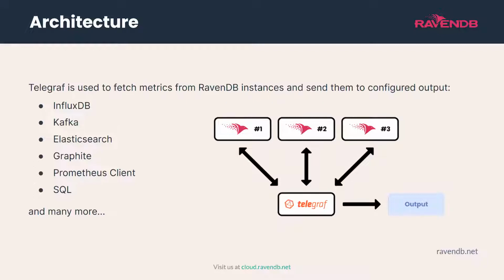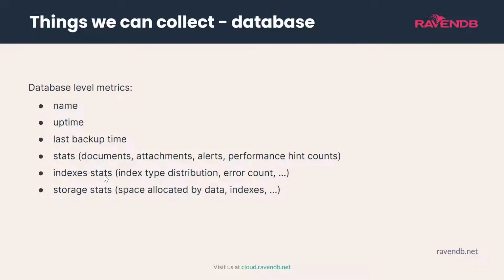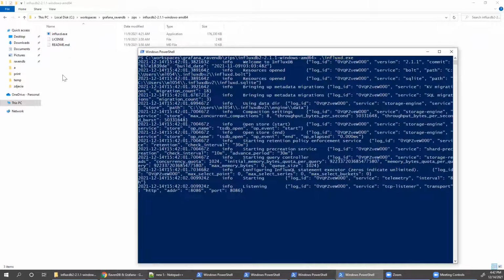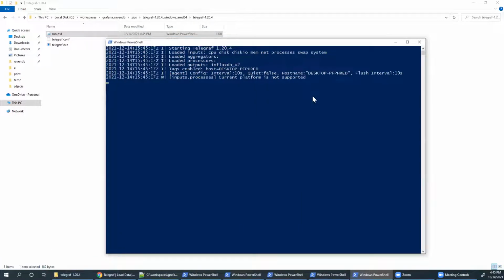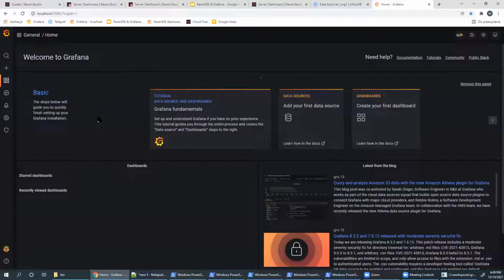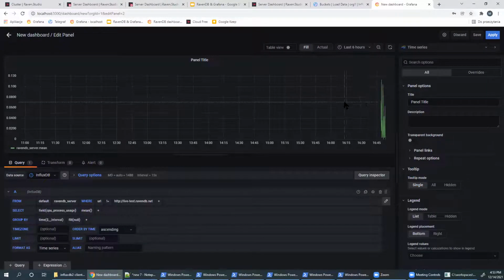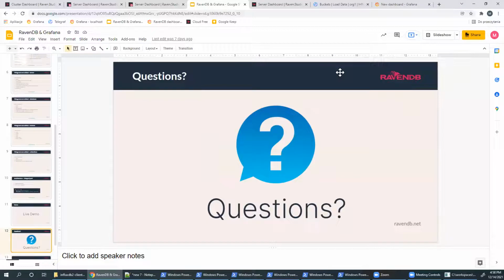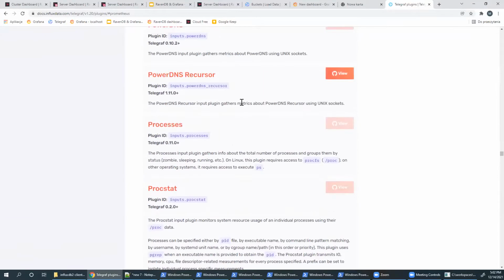Monitor Your Server with RavenDB Grafana Plug-in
Grafana allows you to visualize some fancy stuff with your database.

Now you can use the Grafana UI to monitor what is going on in your RavenDB database cluster. You can create your own dashboard based on the metrics you choose, to determine if everything inside your database is working the way you want it.

There is a lot you can keep an eye on with RavenDB Grafana.

You can track tags to distinguish which node you are tracking, like the URL of the server, the node tag, or the cluster ID. There are tons of fields like CPU usage, I/O wait, processor count, total databases in use.

You can track information by server, database, collections, even by index. This enables you to boost performance without having to spend money. Simply identify bottlenecks in the system and target your fixes.

You also get effective crash detection.

If there are clouds brewing in your database, you will see them before the storm. Attack problems before they attack your users with an added layer of early warning. Keep your memory usage in safe zones, acting quickly before the needles touch red.

Watch RavenDB Developer Marcin Lewandowski show you how to install and use RavenDB’s newest Grafana plugin to keep your data running as smoothly as possible at all times.